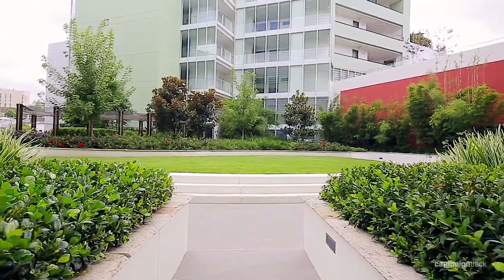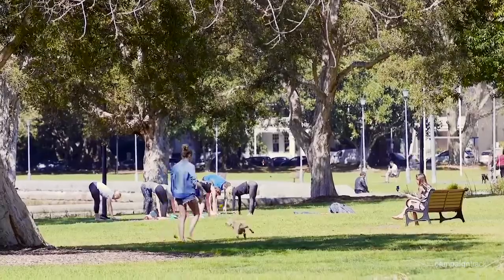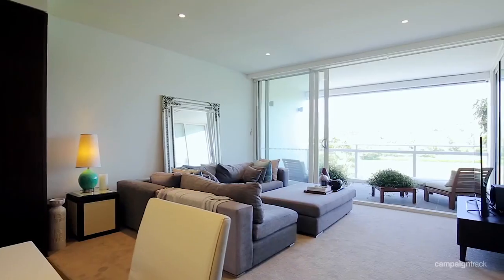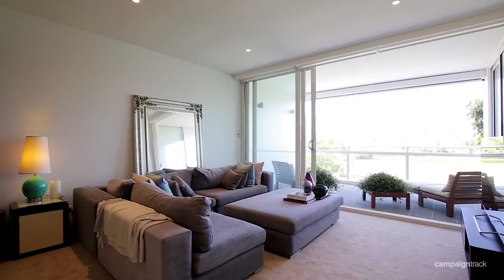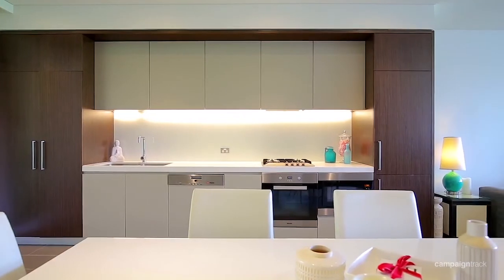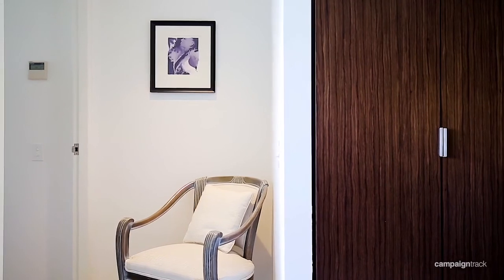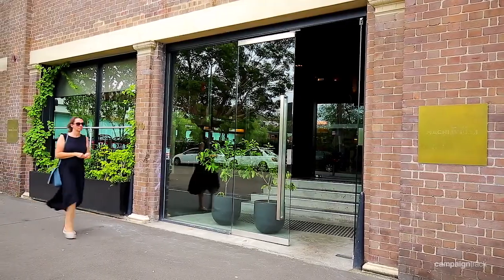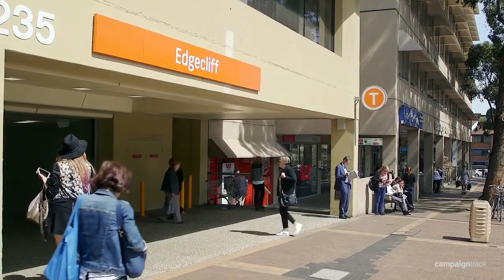217/4 Neild Avenue, Rushcutters Bay | James Keenan | Ray White Double Bay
217/4 Neild Avenue Rushcutters Bay NSW

Marketed by:
Ray White Double Bay
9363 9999